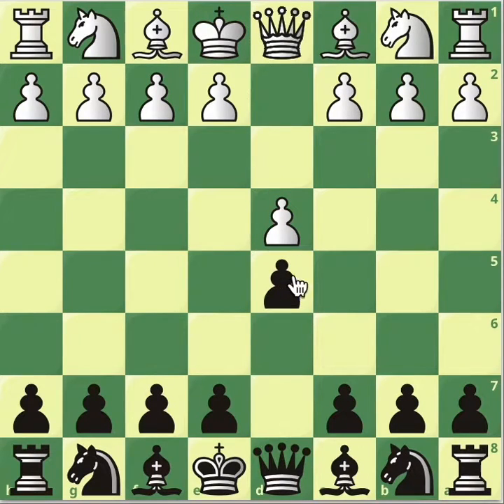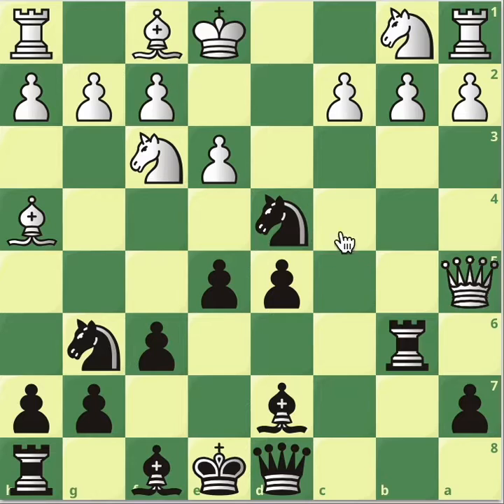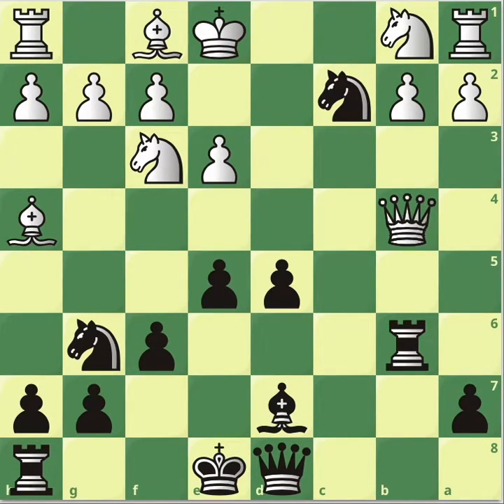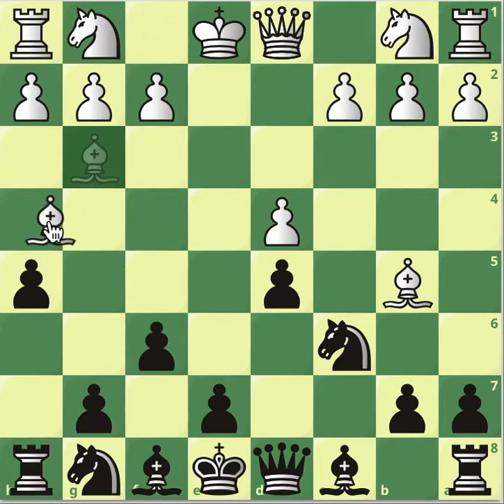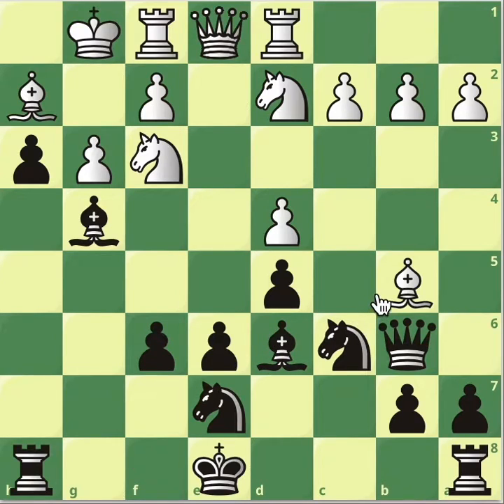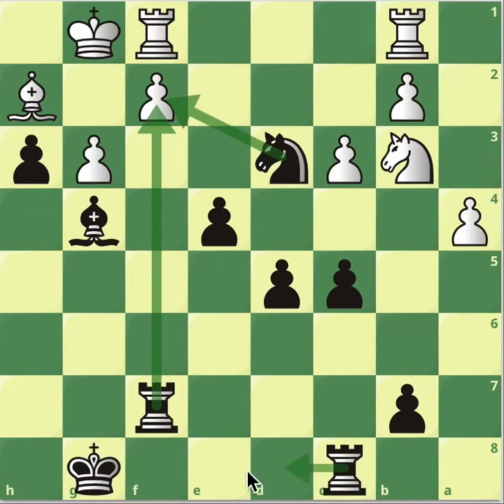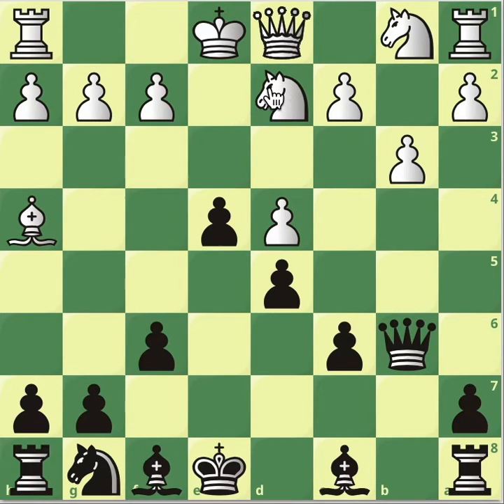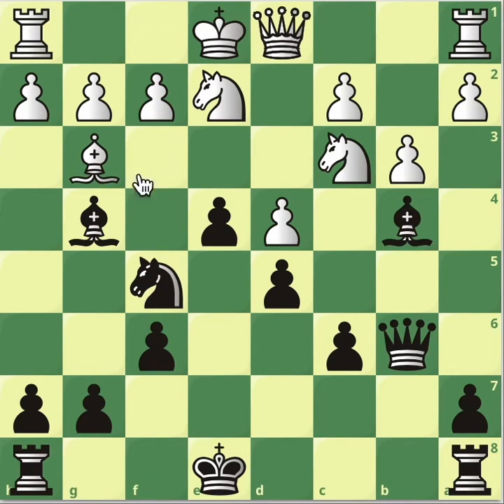Beat all d4 Players. Smashing the Pseudo-Trompowsky (part 3) Beat the main line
The complete repertoire to defeat all those that dare playing d4, the opening move that turns off chess lovers.